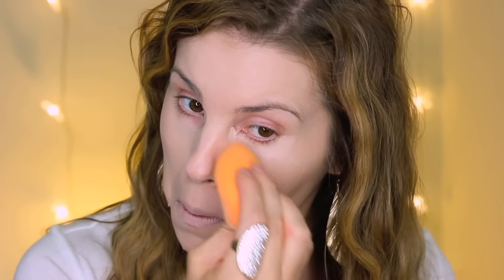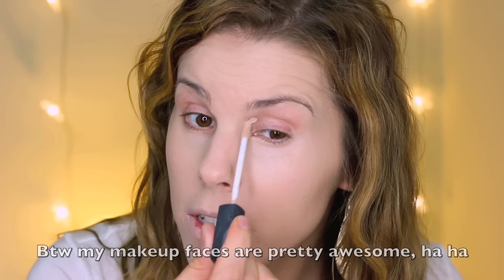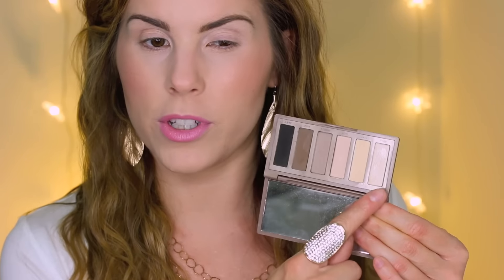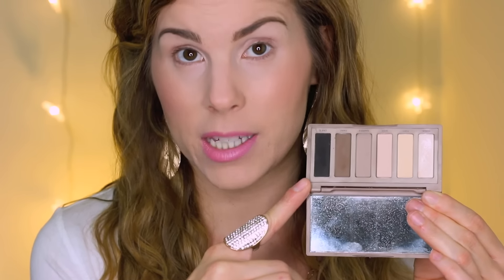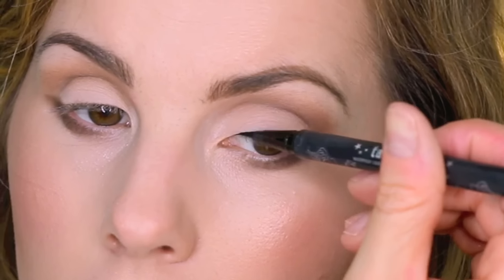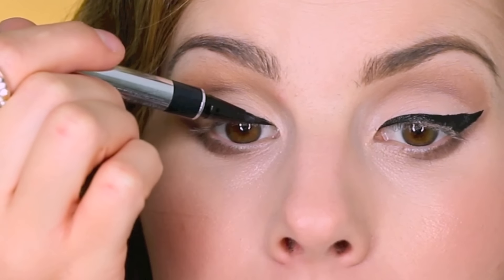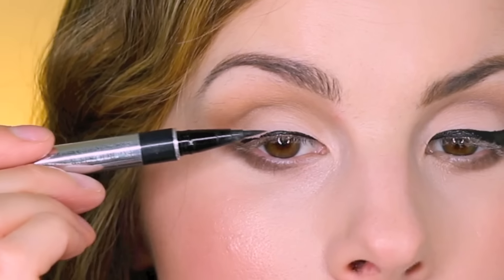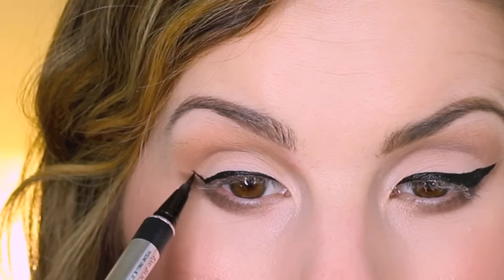High End vs Drugstore Dupes! ♡ Half Face Tutorial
Urban Decay Naked Skin - Shade 01
L'Oreal True Match Super Blendable Powder - N1
Kat Von D Shade + Light Contour & Highlighting Palette - 1st Highlight Shade
NYX Pro Highlighting & Contour Palette - 2nd Highlight Shade
Anastasia Brow Wiz - Carmel
L'Oreal Brow Stylist Brow Pencil - Brunette
Benefit Gimme Brow - Medium to Dark
L'Oreal Brow Stylist Brow Plumper - Medium to Dark
L'Oreal Lift Blush - Peach Gold Lift
Becca Powder Highlight - Opal
e.l.f. Baked Highlighter - Blushed Gems
MAC Lipstick - Snob
CoverGirl Longwear + Moisture - Phantom Pink
Urban Decay Naked Basics Eyeshadow Palette
CoverGirl True Naked Nudes Eyeshadow Palette
Kat Von D Tattoo Liquid Liner - Trooper
Physicians Formula Eye Booster Pen - Black
Kiss False Lashes 03

Follow Me On Periscope @JulieDawnOlsen